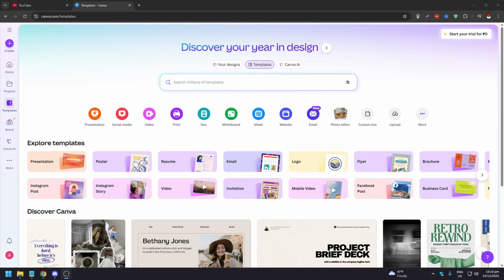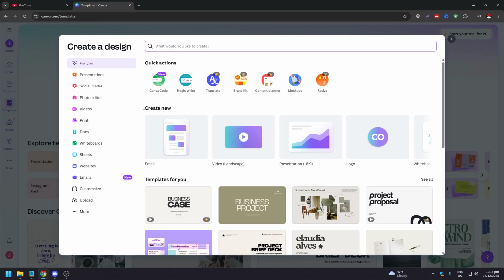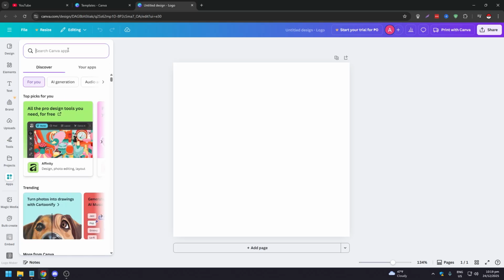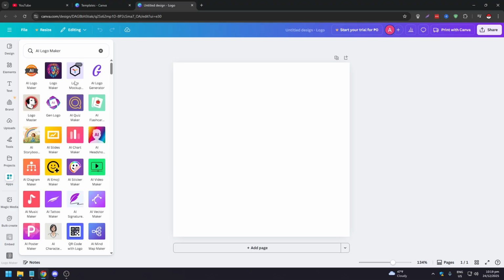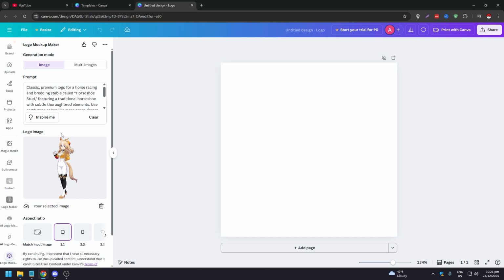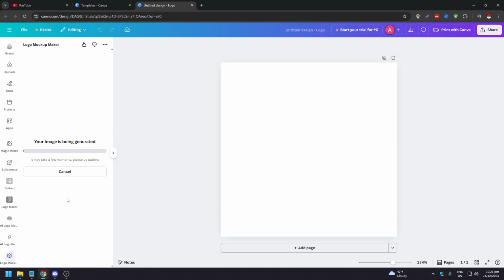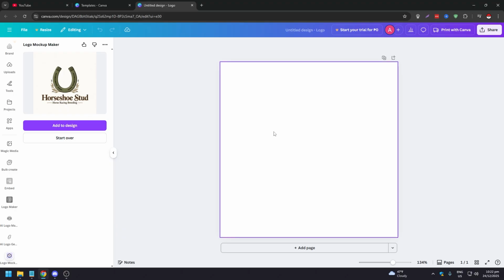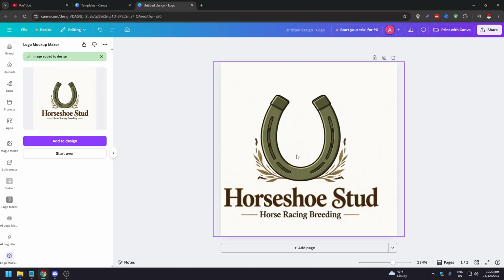How to Create a Logo Using Canva AI in 2026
Want to design a professional logo without hiring a designer? In this 2026 tutorial, you’ll learn how to create a logo using Canva AI, perfect for businesses, startups, creators, and personal brands.

In this video, you’ll learn how to:
✅ Access Canva AI logo tools
✅ Enter your brand name and style preferences
✅ Generate logo ideas using AI
✅ Customize colors, fonts, and layouts
✅ Download your logo in high-quality formats

By following this step-by-step guide, you’ll be able to create a clean, modern logo in minutes using Canva’s AI-powered design features.